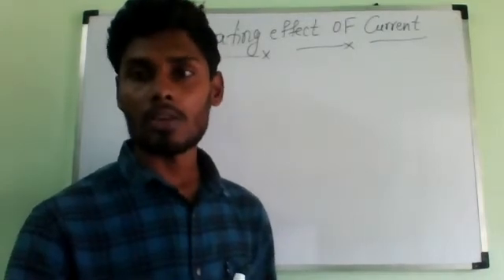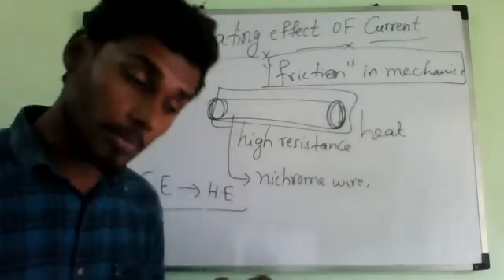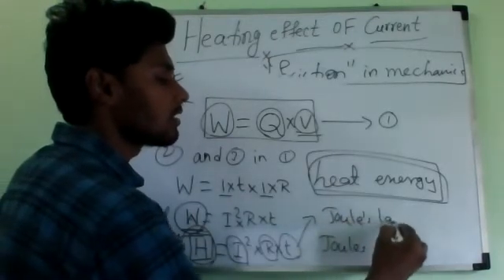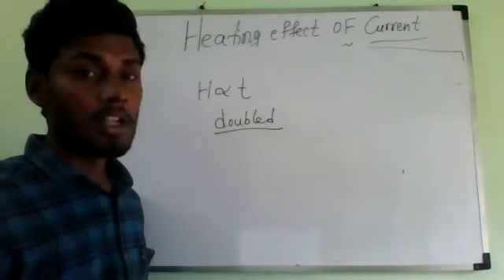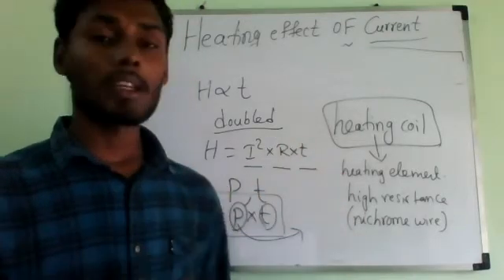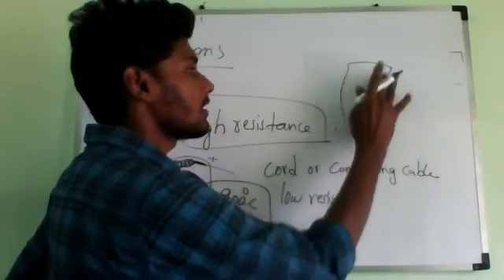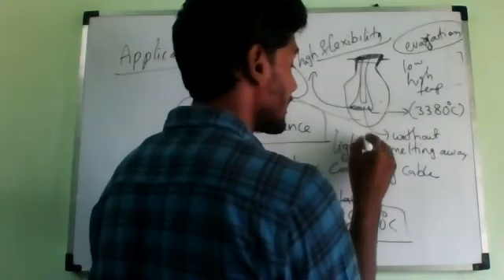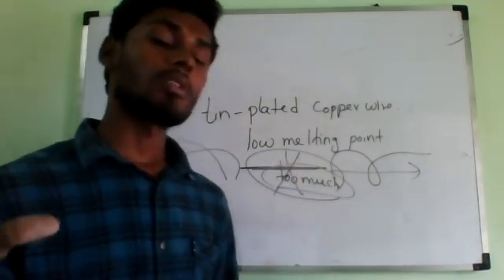12-heating effects of electric current.